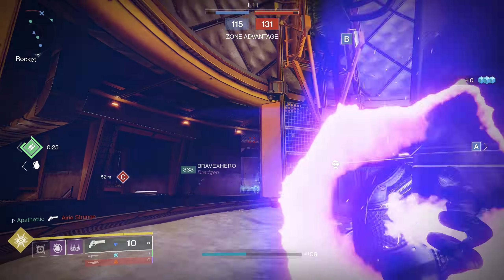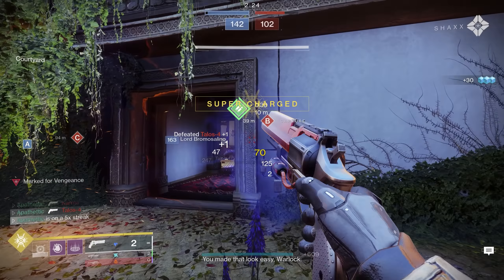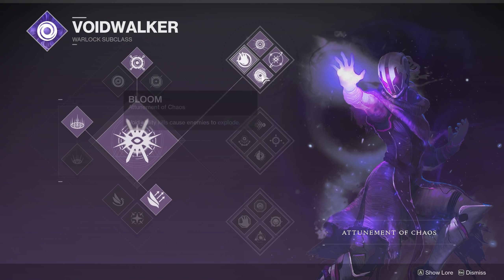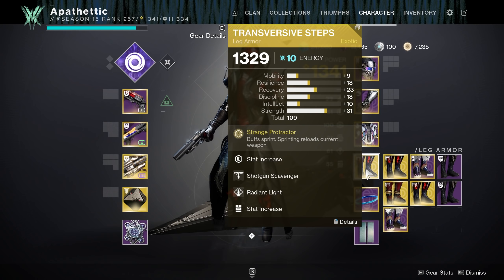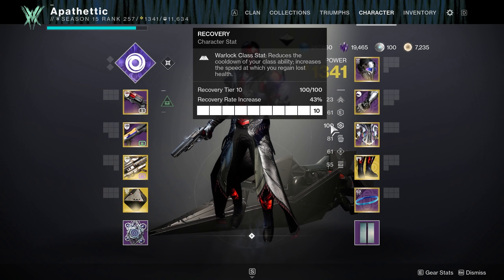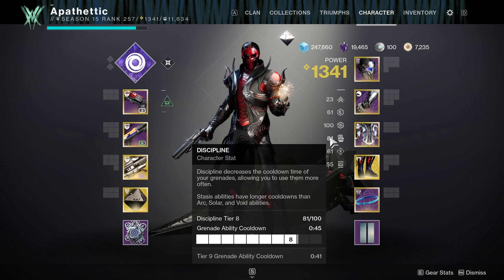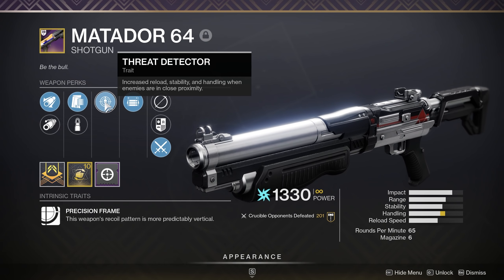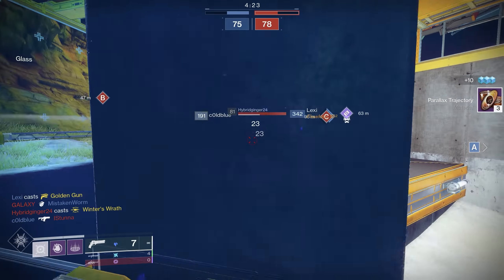The Best Warlock Ability Nobody Is Using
In today's Destiny 2 video I'm discussing the Best Warlock Ability that Nobody Knows About. This ability is the Axion bolt and more specifically the charged axion bolt on top tree nova for warlock. With patch 3.40 Bungie gave Axion Bolts a ton of buffs, significantly increasing their viability in the crucible. So I'll cover why this ability is a meta pick now, and the best stats and armor for the best overall build to get the most out of this ability!

Intro: 00:00
Why Axion Bolts are Meta: 00:23
Subclass: 03:34
Armor and Mods: 05:01
Stats: 07:12
Weapons: 09:22
Fashion: 12:06